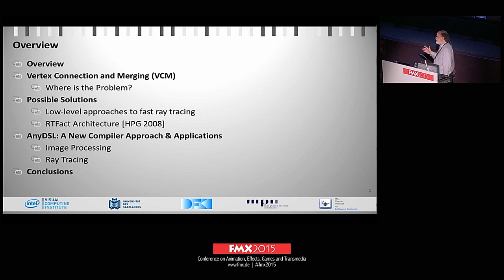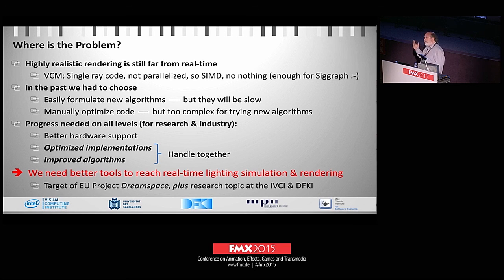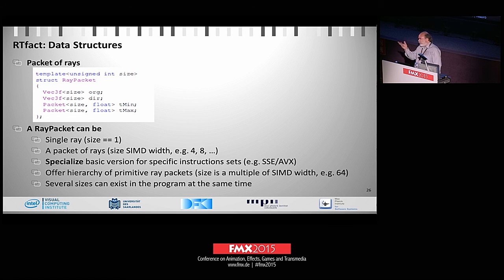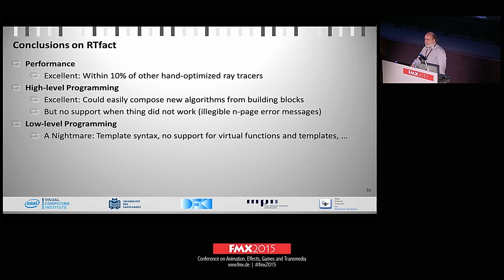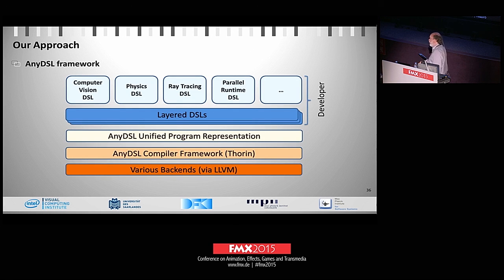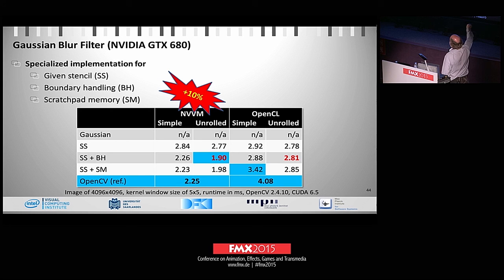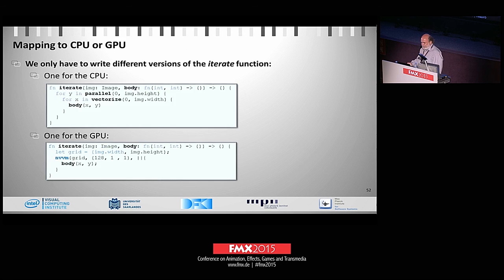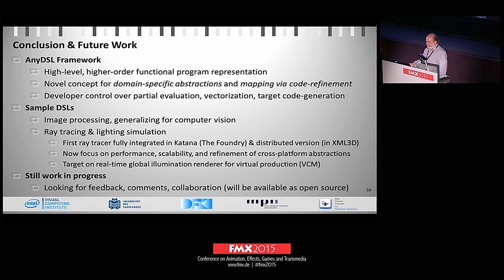AnyDSL: Generating Highly Optimized, Customized, Cross-Platform Ray-Tracers (FMX2015)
This is a recorded talk of the FMX2015 Lighting & Rendering track by Philipp Slusallek from Saarland University on AnyDSL: Generating Highly Optimized, Customized, Cross-Platform
Ray-Tracers From Text-Book Code